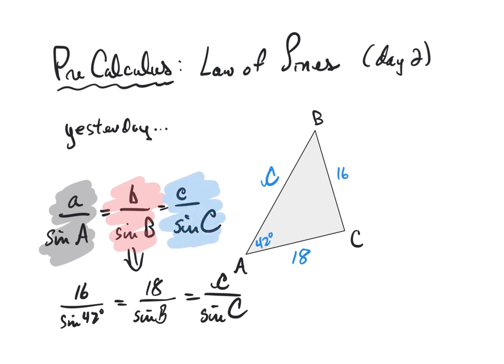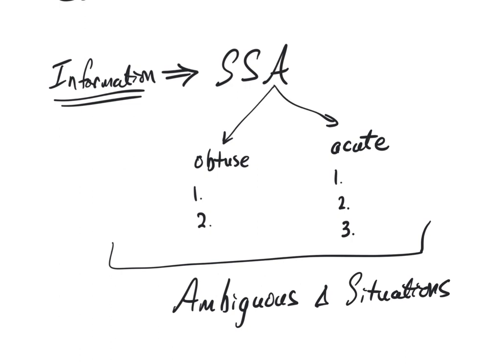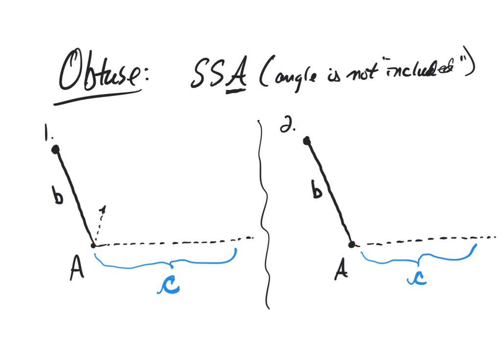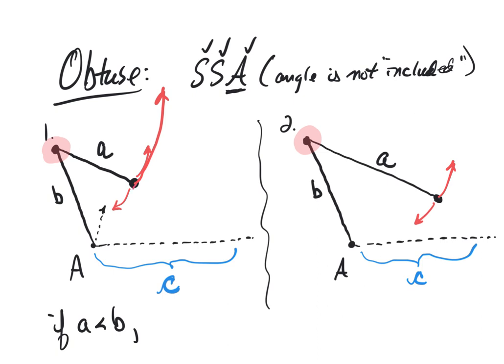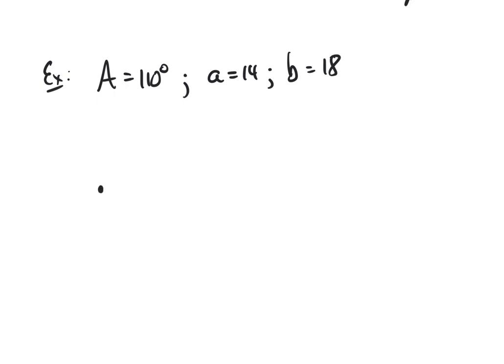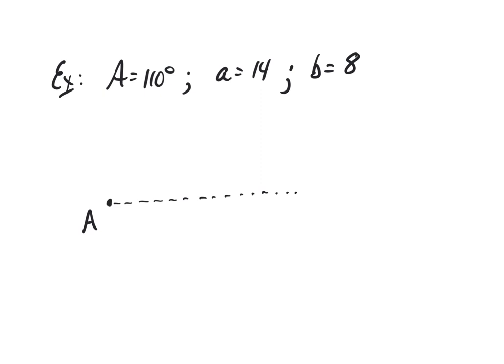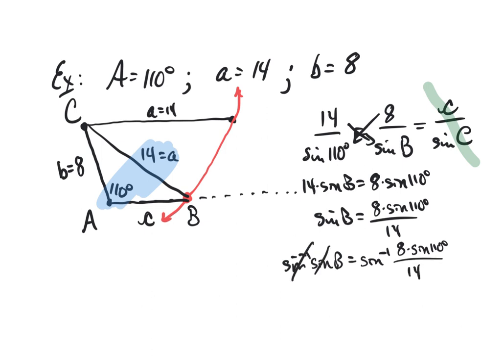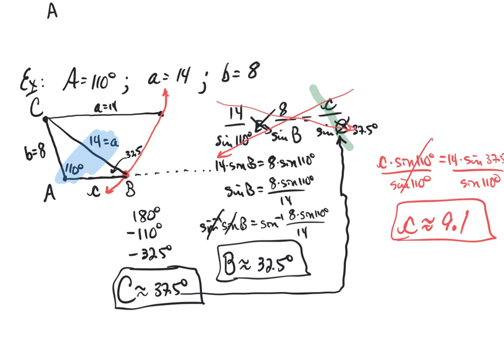Precalculus 6.1 day 2 obtuse angles